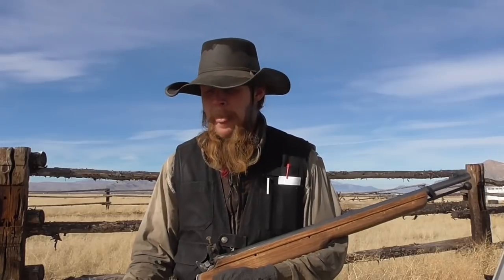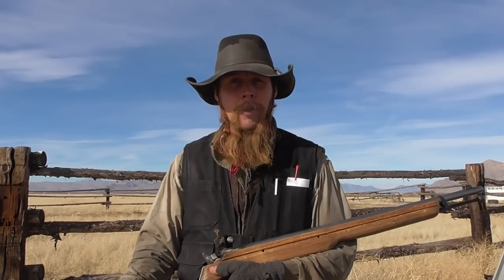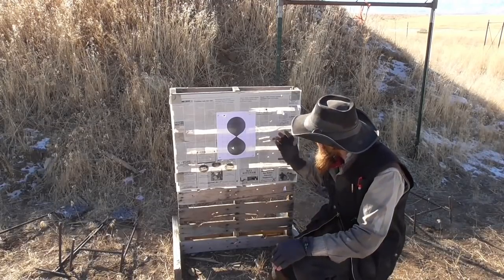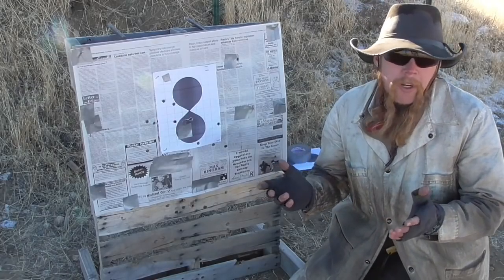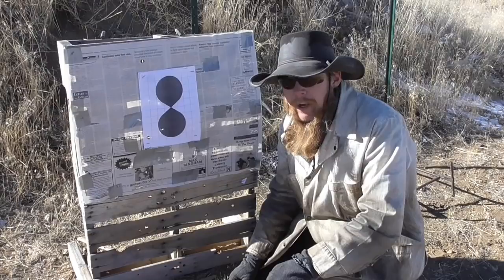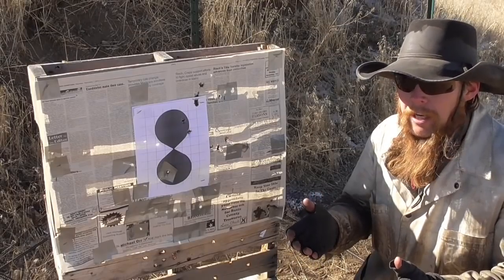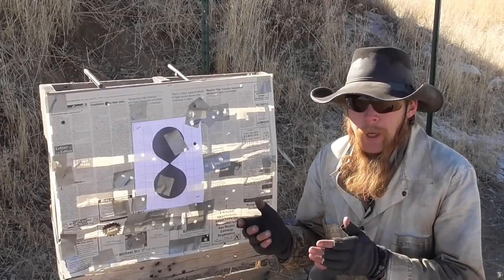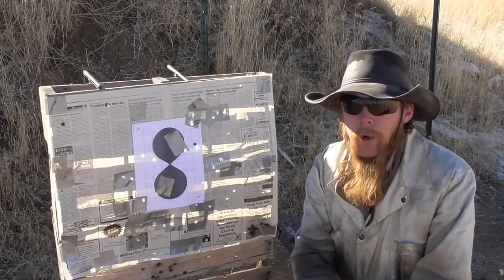Muzzle Loader Velocity vs. Accuracy (TIS175)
The Idahoan conducts an experiment to see if there is a correlation between muzzle velocity and accuracy for a variety of muzzle loader projectiles at velocities ranging from 900 to 2200 feet per second.